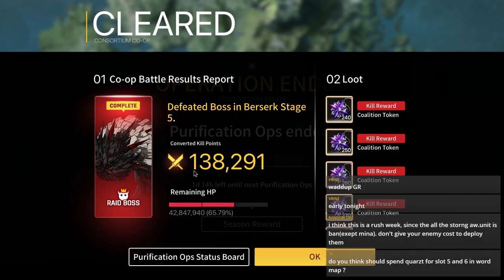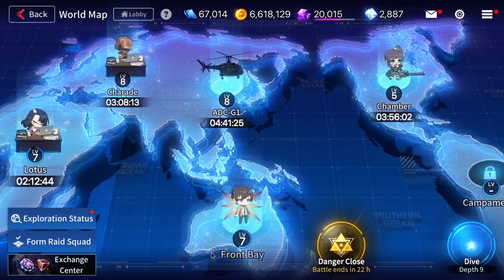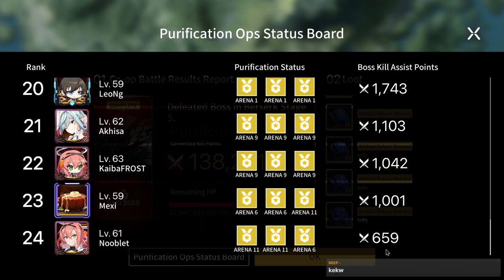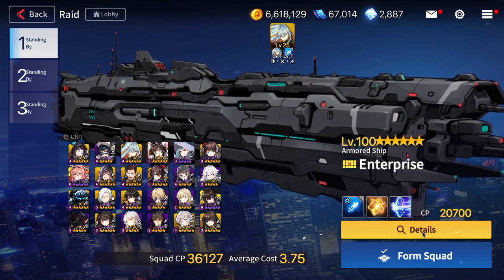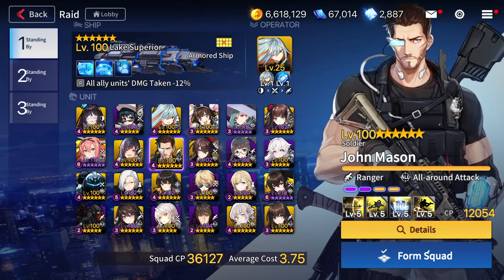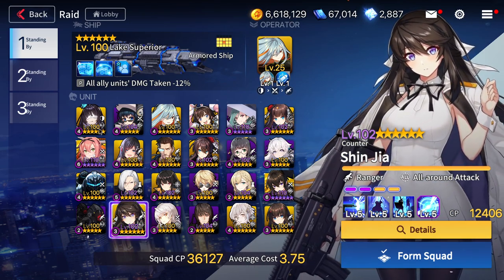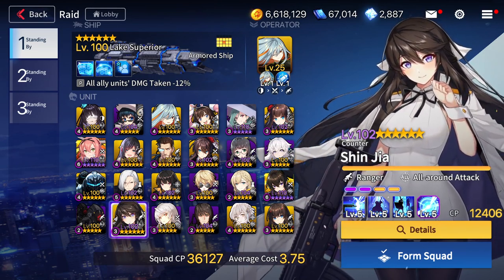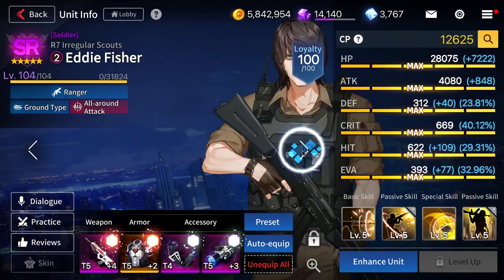CONSORTIUM CO-OP MANUAL GUIDE + UNITS! | Counter:Side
Manual positioning for the consortium co-op boss alongside with gears.